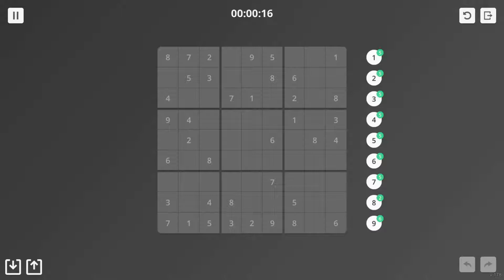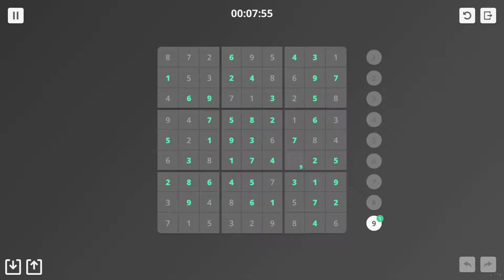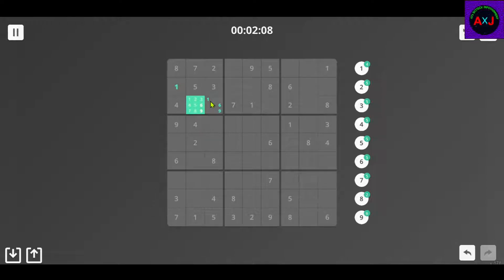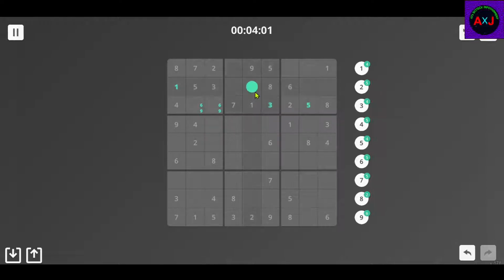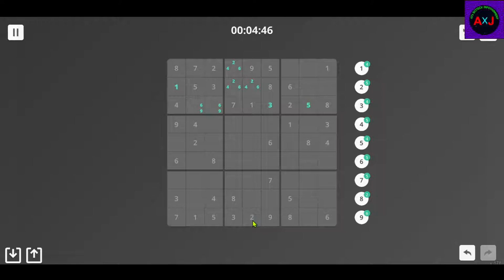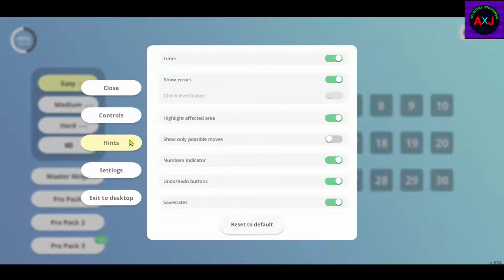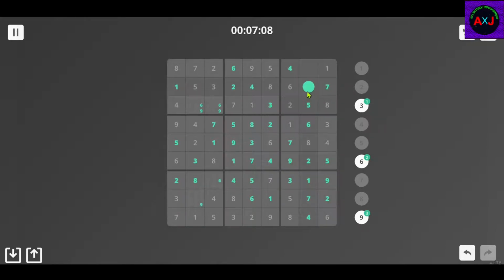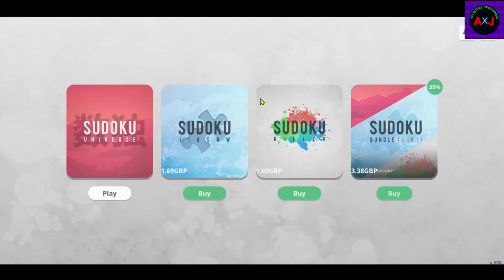Sudoku Tutorial and Sudoku Universe game Play through/Review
This is a beginner Sudoku Tutorial and  Sudoku Universe game 1st puzzle walk through and  Review
Sudoku Universe Game: